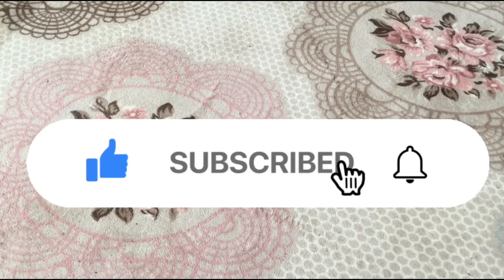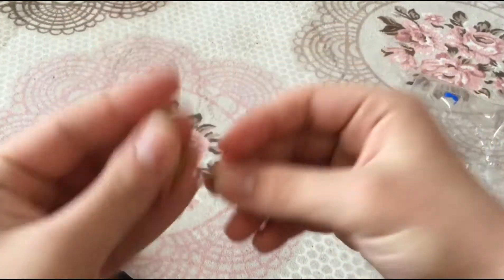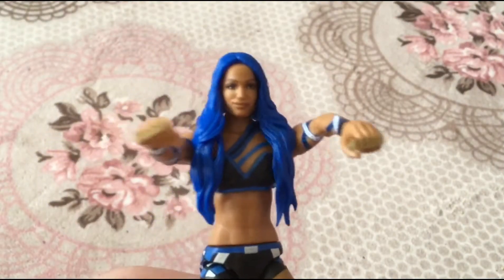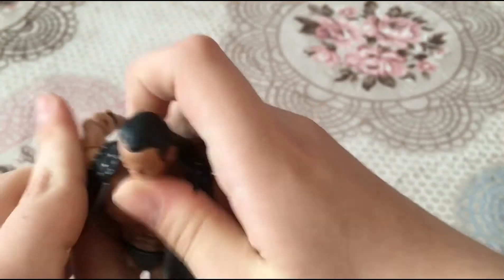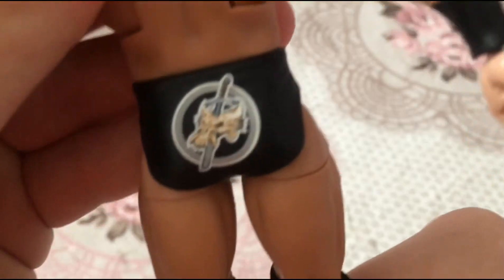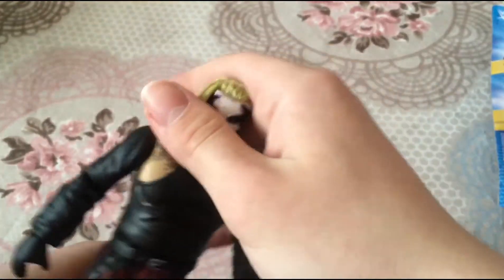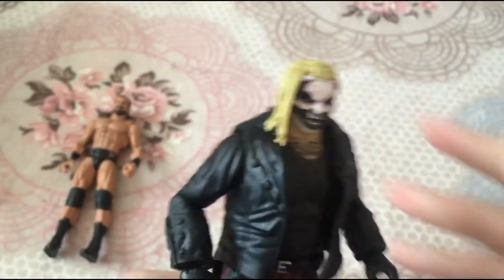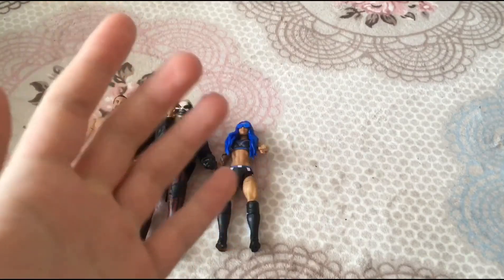EPIC 3 IN 1 Review Of ELITE 83 Sasha Banks, Drew McIntyre, Wrestle mania The Fiend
Hey guys hope you enjoyed this video if you did don’t forget to smash the like button comment and subscribe can we get 50 likes on this video and then we will do more on boxings and more future videos, Any Video ideas let me Know in the comments down below

Follow me on: Instagram and Twitter for more updates